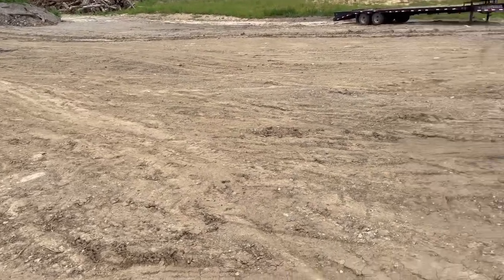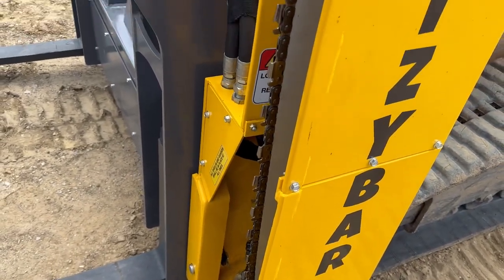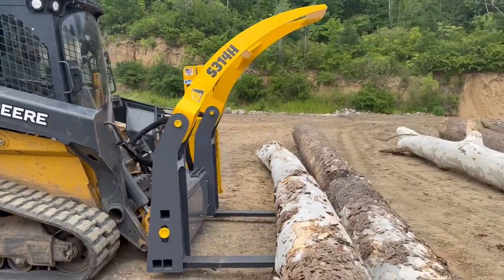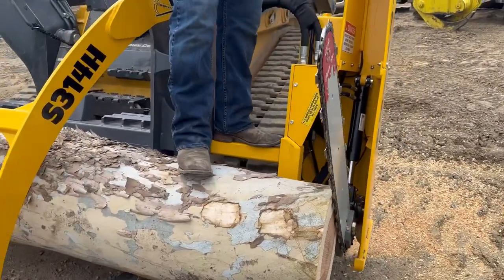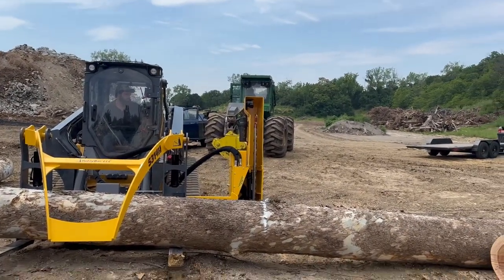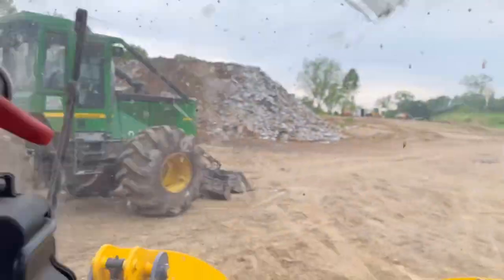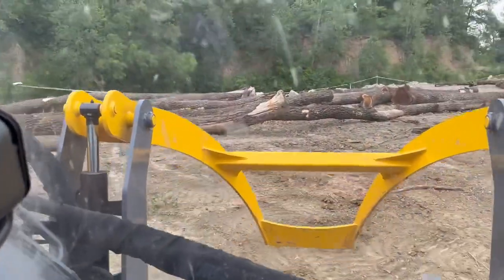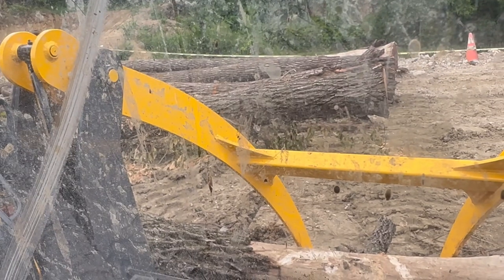The Yutzy Bar